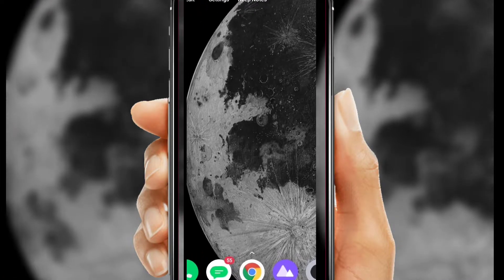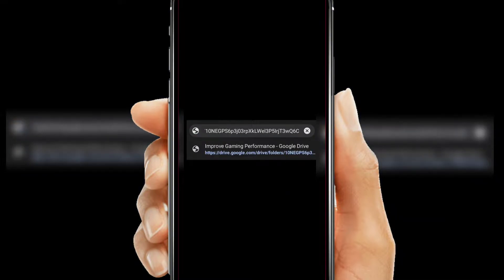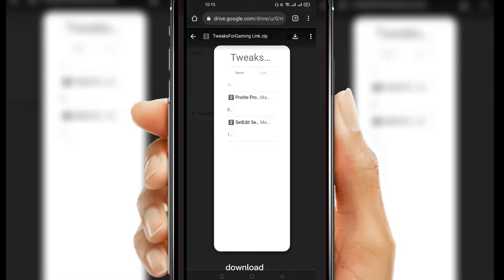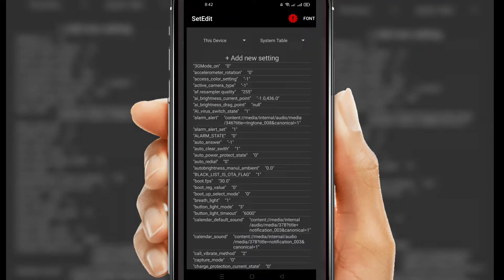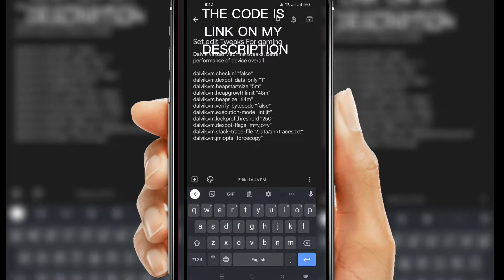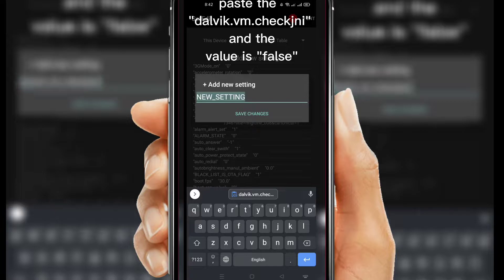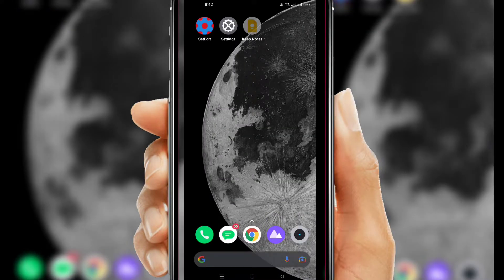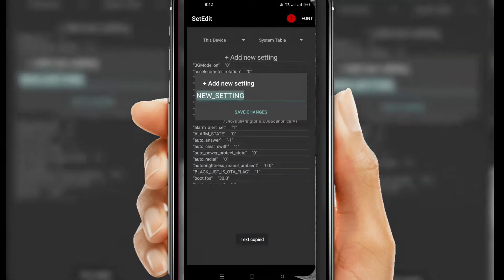How to Overclock your Phone for Gaming without root.Improve Performance,Smooth Ui,Cpu Tuner & more!🔥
TWEAK APP DOWNLOAD LINK👇:
PASSWORD:subfortfg

WHAT IS DALVIK VIRTUAL MACHINE:

The Dalvik Virtual Machine (DVM) is an android virtual machine optimized for mobile devices. It optimizes the virtual machine for memory, battery life and performance. Dalvik is a name of a town in Iceland. The Dalvik VM was written by Dan Bornstein.

Dalvik Virtual Machine provides high-performance features, better memory management, and battery life for low-powered handheld devices.

The Role of the DVM in Android includes::

•Optimizing the Virtual Machine for memory, battery life, and performance.

•Conversion of class files into . dex file through Dex compiler that runs on Dalvik VM.

•Converting multiple class files into dex files.

WHAT IS PROLITE PRO MOD APK
BY JUPRYAN:

Prolite Pro  is an application that can improve your game performance on Android.
Especially for those of you who only have Low End Specifications on your device, this application is very useful for those of you who only have 1GB of RAM. 2GB, 3GB, and 4GB …
But this application also supports devices with higher RAM capacities.
with this application you can overcome lag, drop Fps, even break when playing games.
More importantly, your mobile battery will feel more SAVE if you use this cool application
. So cool isn't it?
Not a few people use this application to feel the sensation of playing games smoothly like a high end smartphone.
This application was previously only used for root devices, and now I have modded until it can be run on a No Root device. For extraordinary performance, you can feel it later after using this application and before using this application.
There are some features that cannot be used in this application, one of which is the Kernel Manager, because it does require root access.

This Prolite Pro  application   also has a simple appearance, so those of you who use this application will feel comfortable, because the display is not so complicated to use.
you will feel more Pro when using this cool application.

key features of this app are:

– Accelerate CPU Strength
– Maximize GPU Performance in games
– Stabilize FPS
– Enable Maximum Game Performance
– Overcome Force Close in Certain Games
– Stabilize Signal
– Save Battery
– And Overclock System Performance